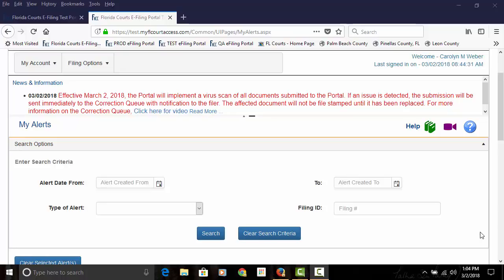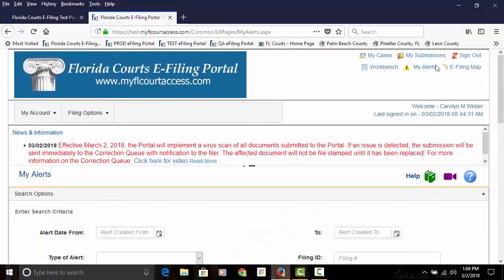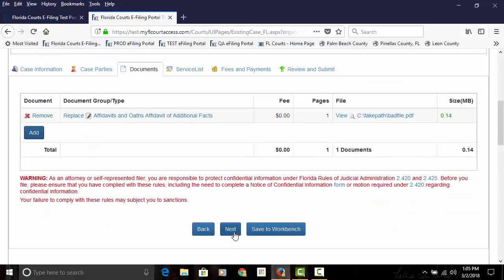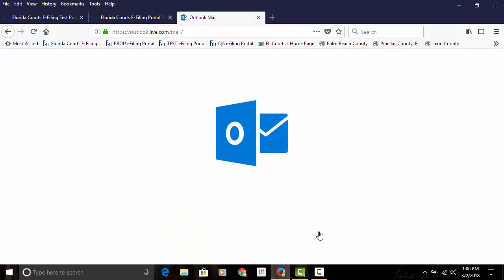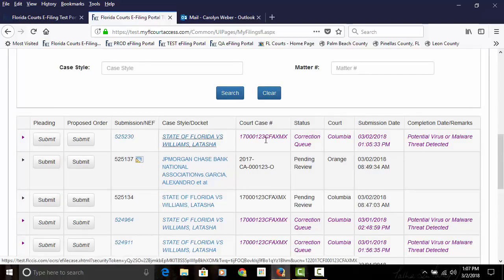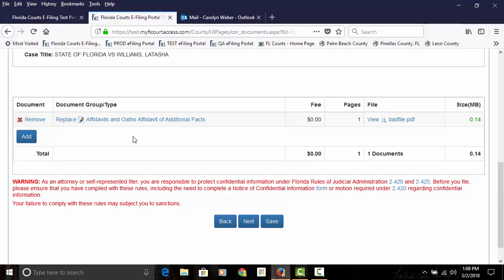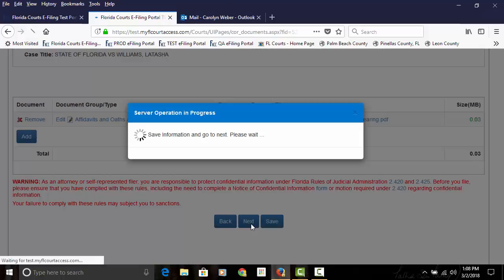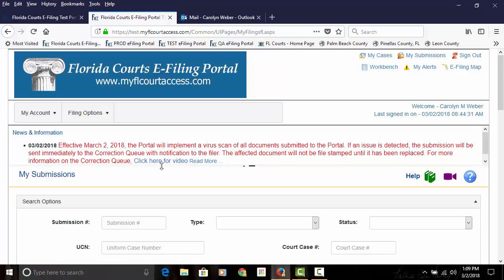Virus Scan Update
VirusScanUpdate